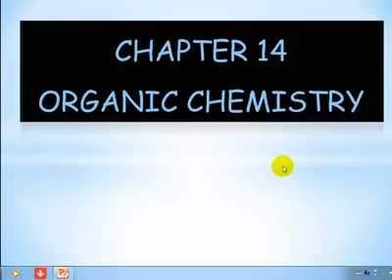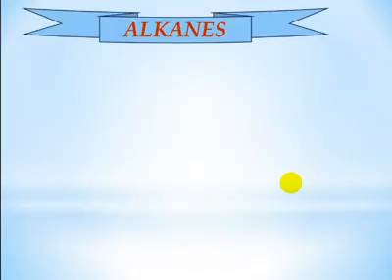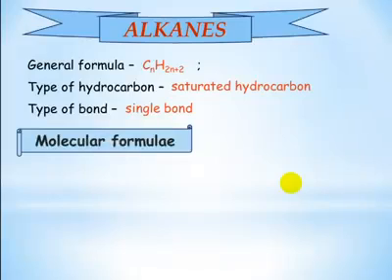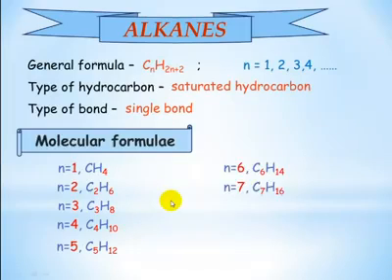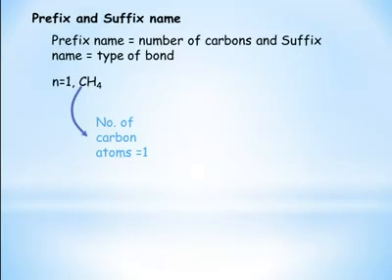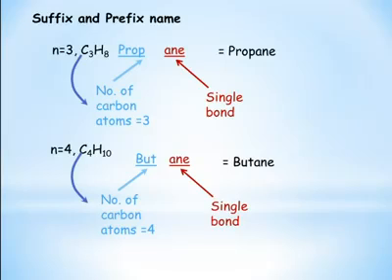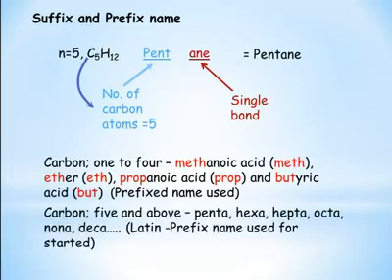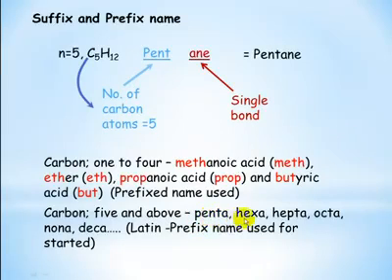Dr.U Soe Kyaw Kyaw´s Organic 02